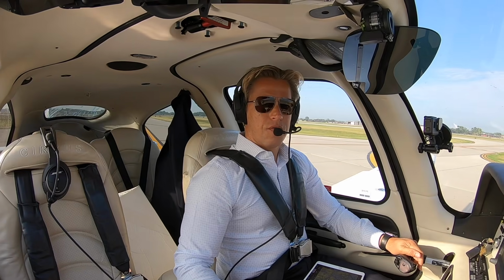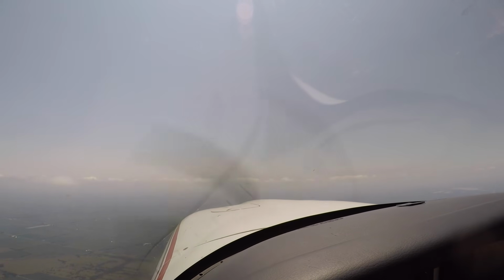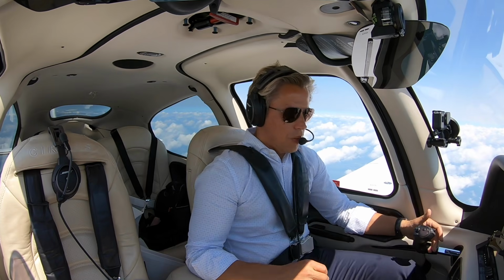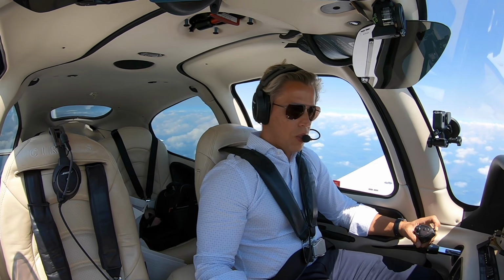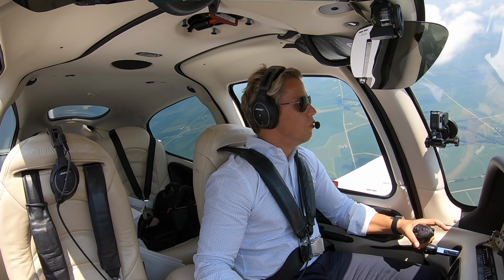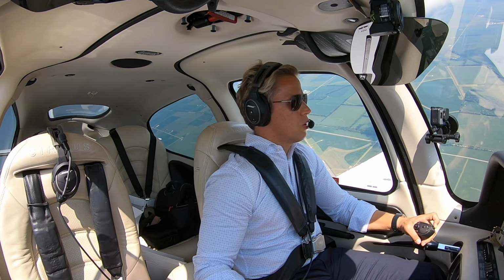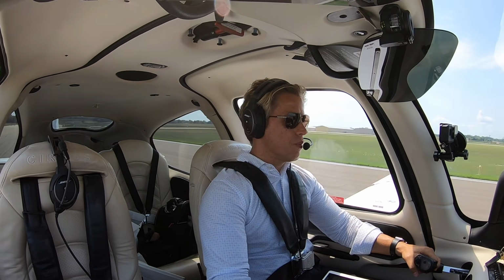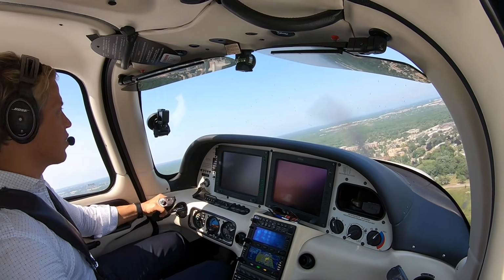Cirrus SR22 - Inside a Real Emergency Over Illinois - Electrical Failure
After Oshkosh 2018, Miss Grace needed some repairs. A Cirrus Center at Chicago Executive airport changed the starter adapter, the faulty EGT probe and the battery, plus adjusted the prop governor and did an oil change as well.

As you will see many compound issues led to me declaring an emergency about 40 minutes South of Chicago.

The suspicion of a very serious electrical problem was very vivid in my mind and it turned out to be a very true situation that I'm glad I got myself out of.

What would you do in this situation? Would you have continued the flight with only Alternator 2? Would you not declare an emergency? Share your opinion.

Special thanks to ATC for their great help and the nice people at Danville airport for going out of their way to help out as much as they could.

Also, I need to mention how incredibly supportive Cirrus has been for me and Miss Grace while dealing with this issue. I cannot thank Cirrus Aircraft enough for being there and giving me access to their top engineers.